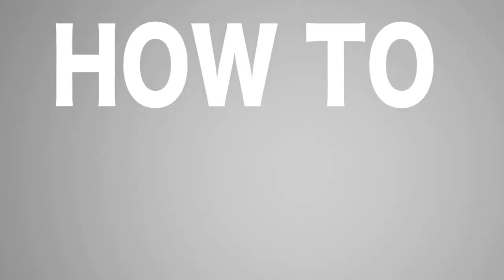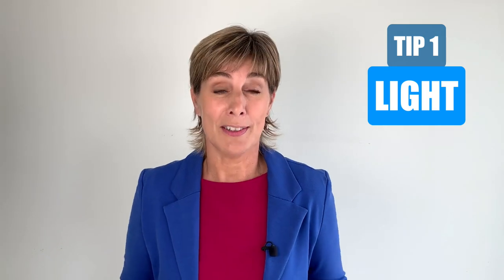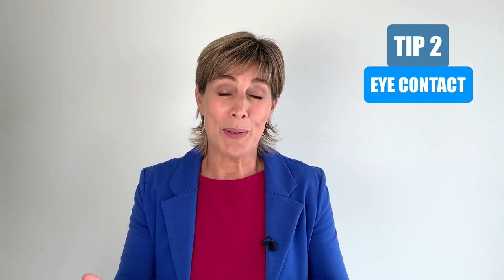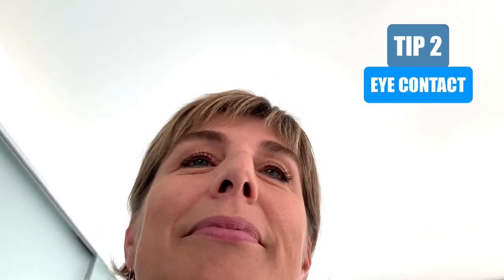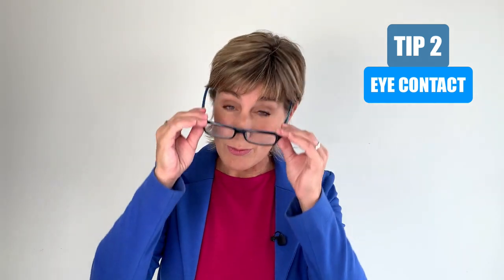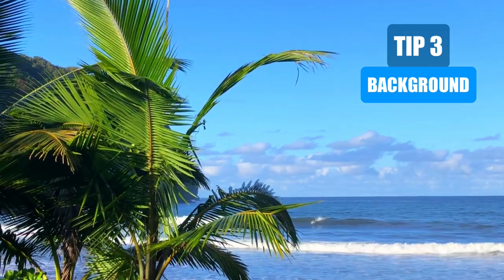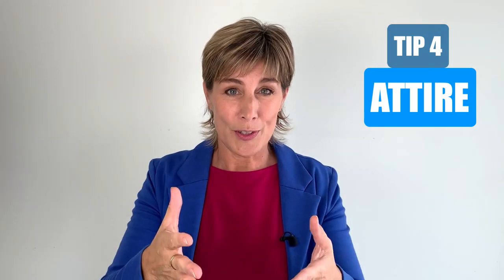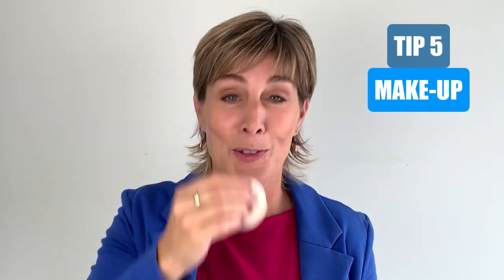How to look great in ZOOM video calls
Looking great in front of the camera for your next Zoom video call? It doesn't come naturally to a lot of us, but it is something we can learn.

Video calls are a very convenient alternative to face-to-face meetings and that is why it is important to look as professional as possible. Surely you want the message to get across and look at your best at the same time?
Here are 5 crucial tips to nail your next Zoom or Teams meeting.

1. Camera, lights, action!

The most problematic for online video meetings? The lighting. Check the lighting situation in the room where you make the video call. Are you sitting with your face to the window or with your back to the window? If possible, try to change the setup so that you face the window. This will give you a lot of natural light, and it will help you look really sharp on camera.
Is there no natural light present? Then you can use a desk lamp, but be careful not to look like a ghost. How to work with artificial light and which pitfalls to avoid can be seen in the video below.

2. Avoid the 'nostril perspective'

Place the camera at eye level. Set up your laptop, tablet or phone camera so that it comes approximately straight in front of your eyes. If the camera is too low, your audience will mainly see the ceiling and your nostrils. Not really a flattering image. Stack a few books under your webcam or tablet until the camera is at the right angle. This way you also make better eye contact with the others.

3. Choose a neutral background

You want people to focus on what you have to say, not what they see behind you. So avoid a busy or messy background: a desk full of trash and piles of paper, a kitchen worktop with pots and plants, the flower wallpaper with a busy painting ... These are all elements that will distract the attention and of your conversation partners. So try to place your camera in front of a neutral background such as an plain wall. Possibly you can also use a virtual background, but also make sure you choose a soothing and professional image.

4. Pick the right attire

Get dressed and get ready for the meeting, as you usually would. Follow your work routine and choose an outfit as if you were attending a face-to-face meeting. Avoid clothes that are too dark, such as black or gray. But also watch out for too bright colors or patterns like checks or stripes. These can create the so-called moiré effect, where these patterns will shimmer or vibrate, creating a very disturbing image. Tip: test your outfit before you start the meeting.

5. Make a strong impression

Because of the stress or the lighting, your face can start to shine or look sweaty. The sensitive areas are your forehead, nose and chin. Ladies can solve this problem with makeup, but also with men a little powder, applied strategically, can do wonders. Of course you want to look as professional as possible for that important video call.